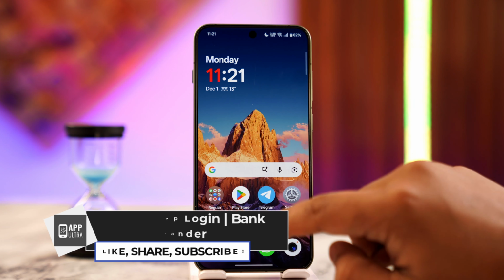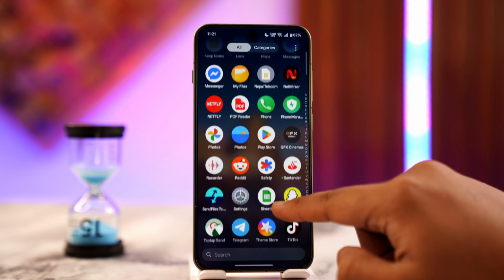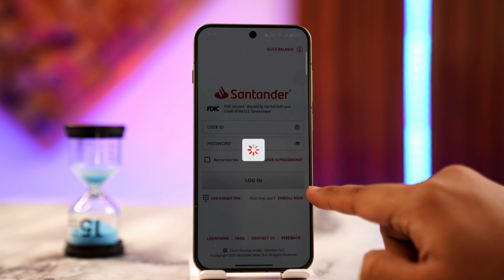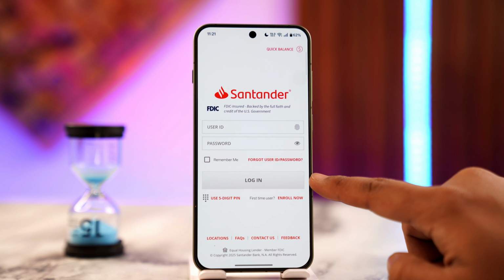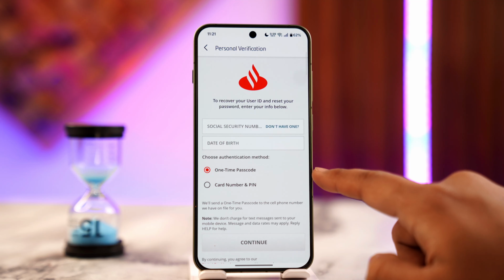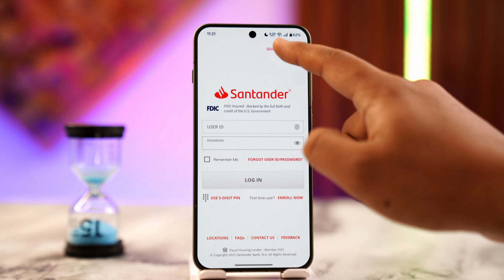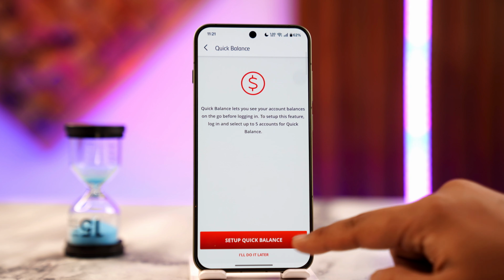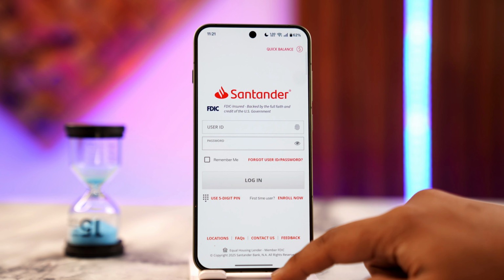Santander App Login | Bank Santander !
Trying to log into your Santander mobile banking app? This tutorial explains the login process step by step so you can access your bank account quickly and securely from your mobile device. Santander’s official mobile app offers a convenient way to manage your finances on the go, including checking balances, viewing recent transactions, transferring funds, and using features like Quick Balance without logging in.

To get started, make sure you have the Santander Mobile Banking app installed on your device. You can download it from the App Store (iOS) or Google Play Store (Android) if you haven’t already. Once installed, open the app. You’ll be taken to the login screen, where you’ll need to enter your User ID and password associated with your Santander online banking account.

After entering your credentials, tap the "Log In" button to access your account. Make sure you’re typing the correct login details. If you’ve forgotten your User ID or password, tap the "Forgot User ID or Password" link below the login fields. This will guide you through Santander’s account recovery process, where you’ll be asked to verify your identity and reset your login information.

The app also offers additional options for convenience. You can enable biometric login (such as Face ID or fingerprint) if your device supports it, and you can toggle password visibility while typing to reduce errors. Santander also includes a Quick Balance feature that allows you to check your balance on up to five accounts without logging in. This needs to be set up in advance through your profile settings once logged in.

Keep in mind that for your security, never share your login credentials and only use the official Santander app downloaded from trusted sources. For more support or to register for mobile banking,

Timestamps:
0:00 Introduction
0:13 Opening the Santander app
0:26 Entering User ID and password
0:39 Resetting login credentials if forgotten
0:48 Quick Balance and additional login options
1:02 Conclusion